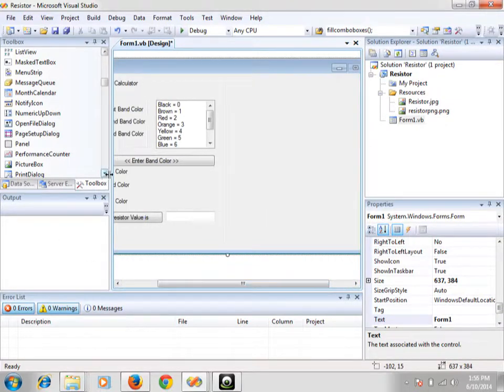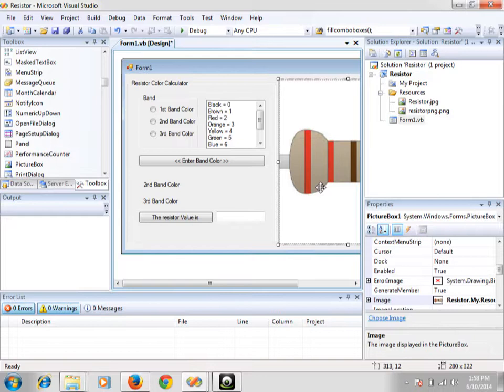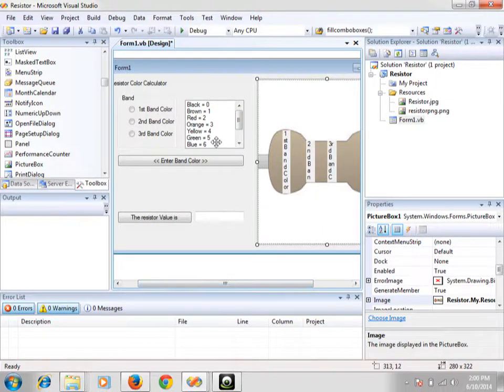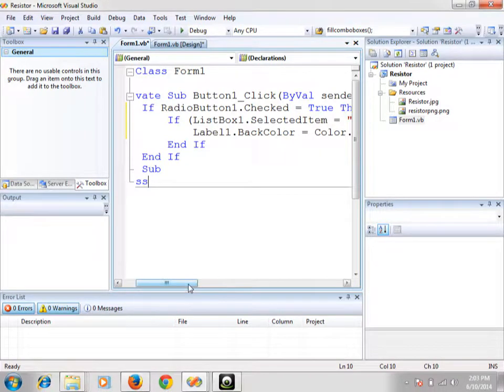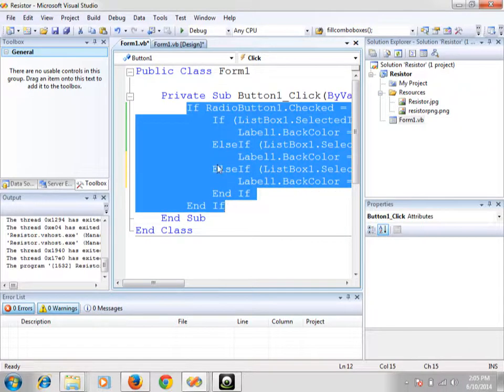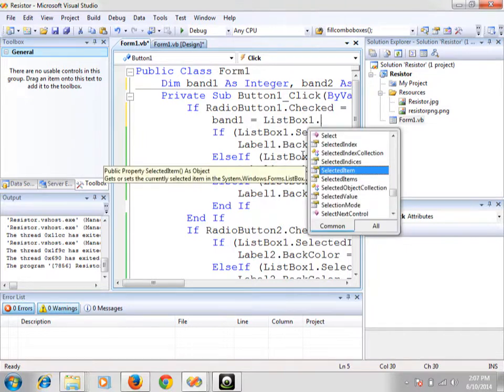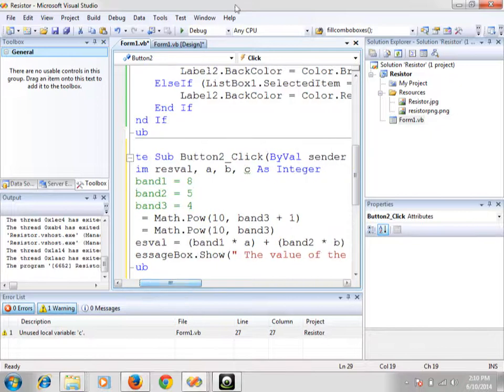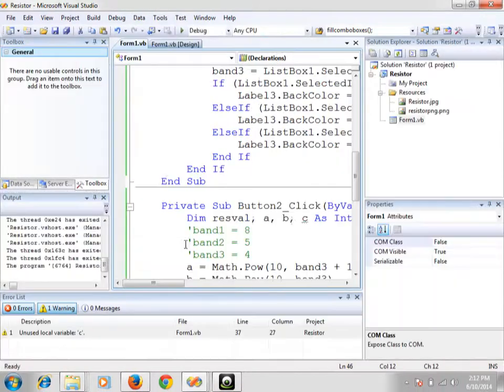Resistor Color code program Part 2